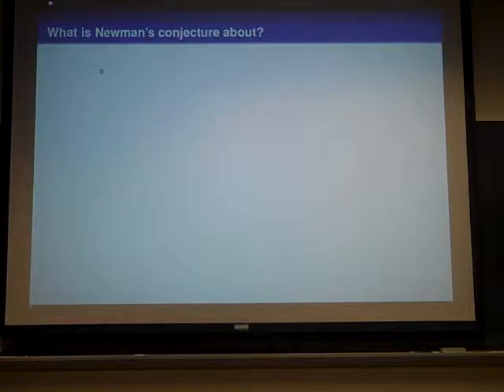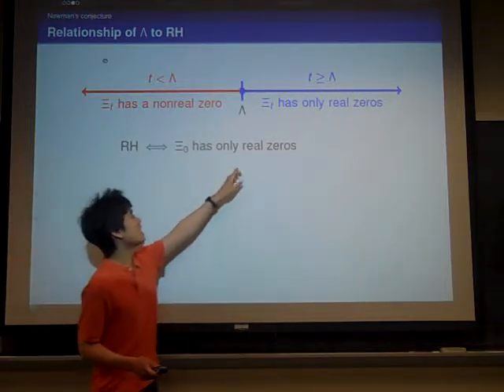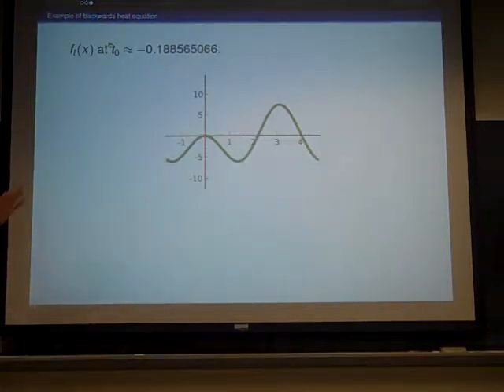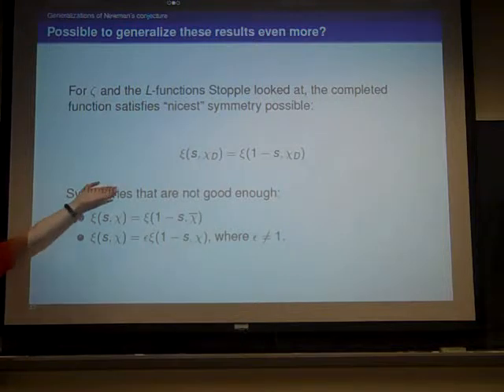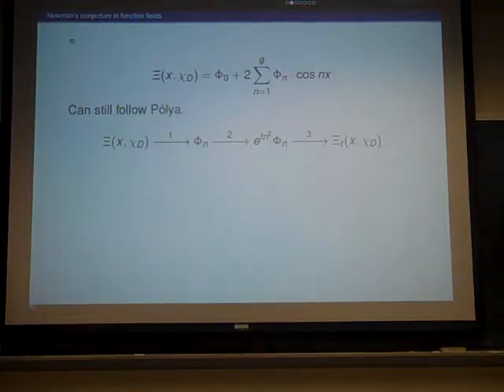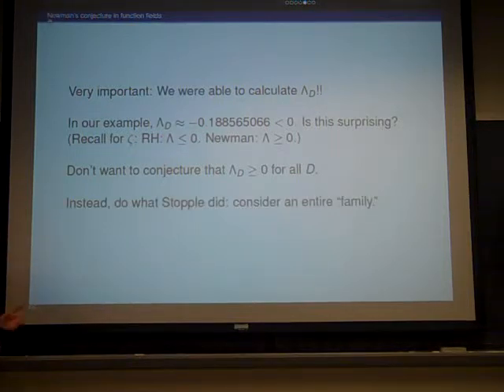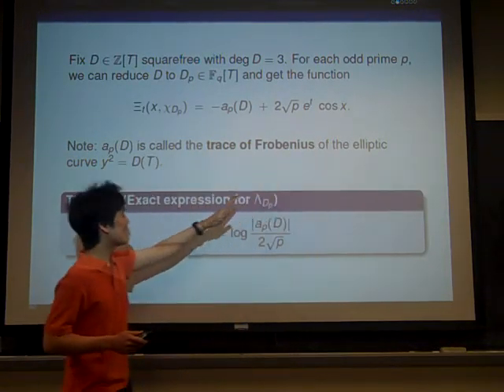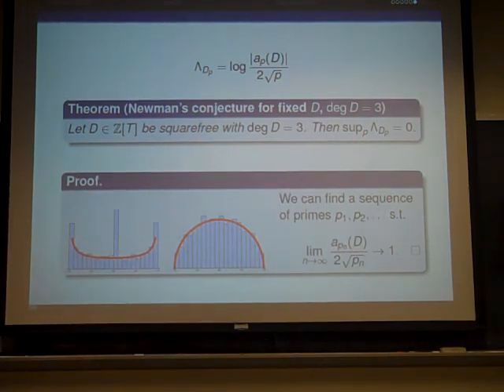Newman's conjecture in various settings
Andrade, Julio, Chang, Alan, and Miller, Steven J.*
*Department of Mathematics and Statistics,
Williams College, Williamstown, MA 01267

This author video is a recording of a talk given by Alan Chang at CANT on May 28, 2014.